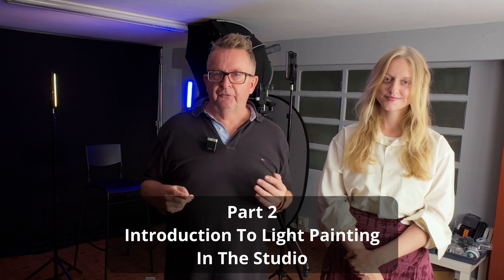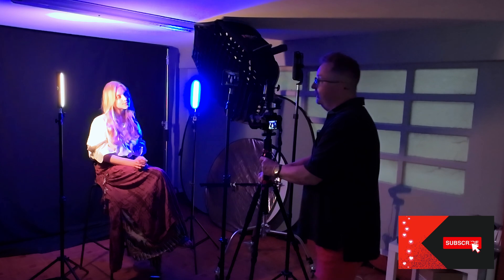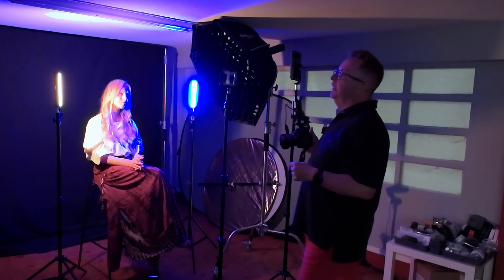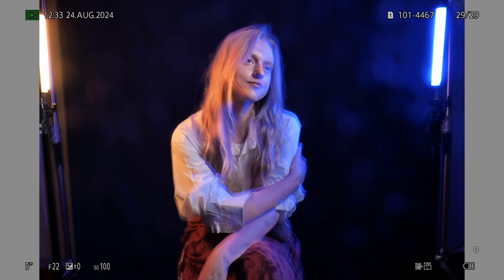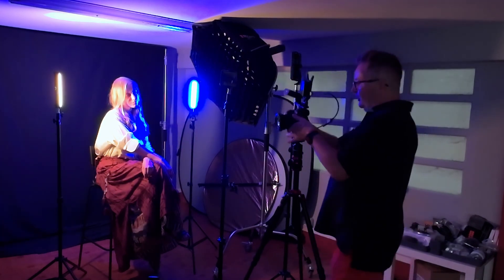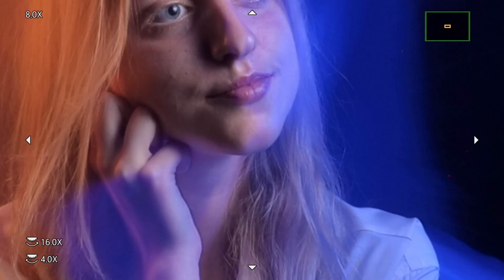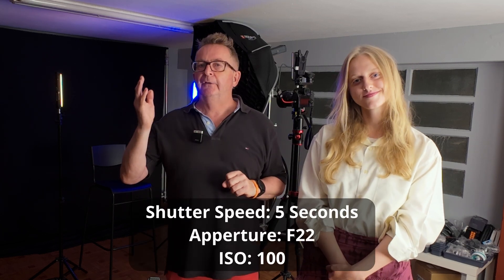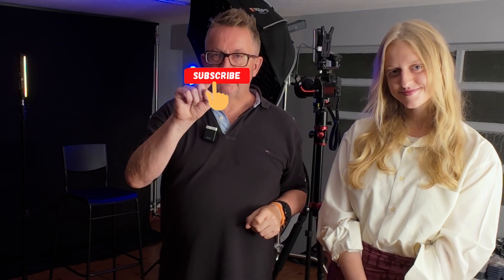Light Painting Photography In The Studio Part 2 - Shutter Drag Long Exposure Artistic Motion Blur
Camera: Panasonic Lumix S5 full frame mirrorless camera, 4K 60P video recording with 20-60mm F3.5-5.6 Lens Kit (DC-S5KK) +85mm F1.8 L mount interchangeable lens

BTS Camera: DJI Osmo Action 3 Adventure Combo Pack

BTS Camera: DJI Osmo Action 4 Adventure Combo Pack

Tripod: Ulanzi TT31 Foldable aluminum tripod & monopod, 360°ball head detachable, & QR plate with 180°Revertible Adjustable height from 23.62" to 72.44"

Colbor CL100X 110W Bi-Colour Video Light 2700K-6500K CRI97+ COB

Accsoon CineView Nano Wireless Video Transmission System

Flash: Neewer Q3 200Ws 2.4G TTL Flash (2nd Version), 1/8000 HSS GN58 Strobe Light

Flash Trigger: Neewer Upgraded QPRO-C TTL Wireless Flash Trigger

Microphone:Ulanzi U-Mic AM18 Wireless Lavalier Microphone System

Ulanzi VL 110 LED RGB Ice Tube lights

Neewer Advanced Bi-Color LED Panel Light with barndooors and remote control

Andoer Dual Hot Shoe Flash Speedlite Bracket Splitter for Nikon

Softbox: Triopo KS90 Portable Softbox 35in / 90cm Speedlite Octagon Umbrella Softbox with Honeycomb Grid

SD Card: SanDisk 256GB Extreme SDXC UHS-I memory card - 150MB/s, C10, U3, V30, 4K UHD

This video is Part 2 of my "Introduction To Light Painting In The Studio" which is a behind the scenes video showing how to create artistic motion blur in your photos by using a long shutter speed, a flash and ambient lights, in this case Ulanzi VL 110 LED RGB Ice Tube Lights.
In this part 2, instead of moving the lights during the long exposure (shutter drag) I move the camera or zoom the lens in or out.